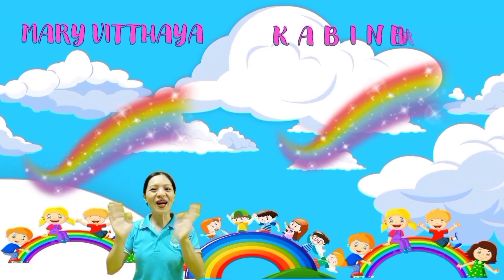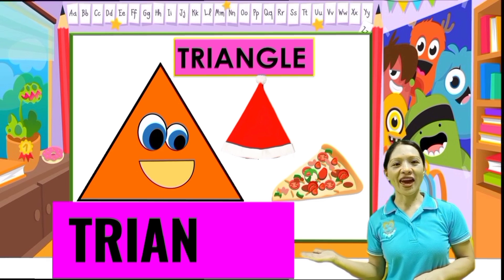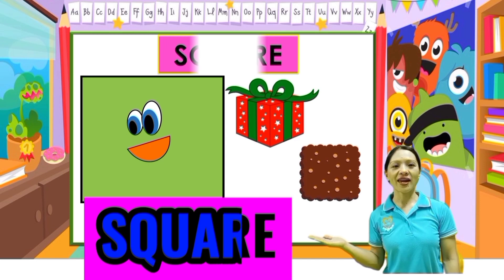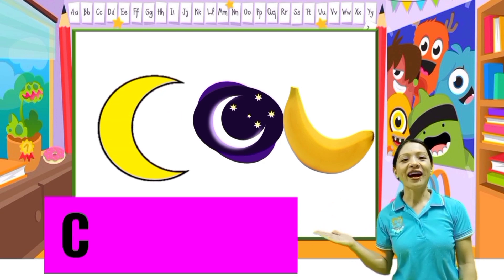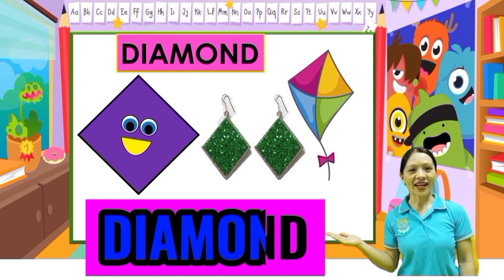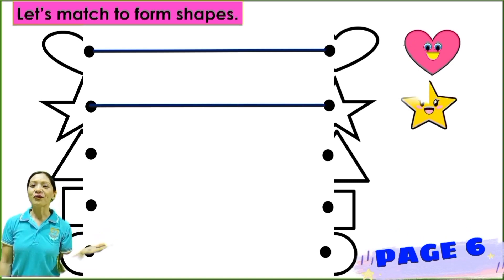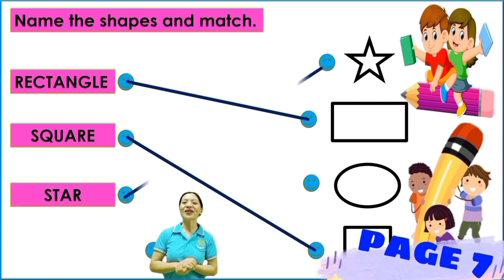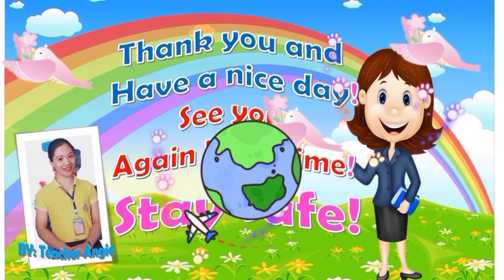Math Activity for Kindergarten 1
Math Activity
Kindergarten 1
Shapes Activity
MVK School
Land Of Smile